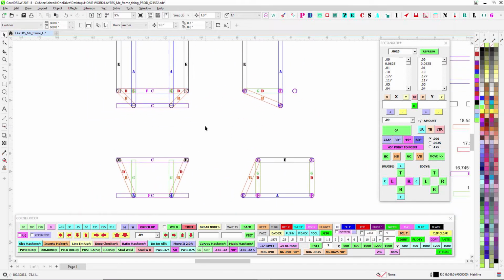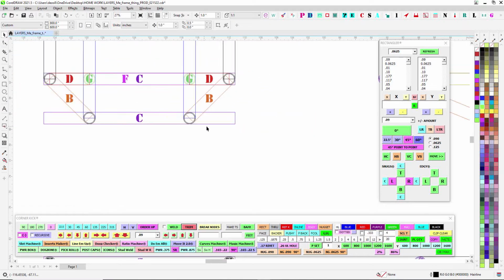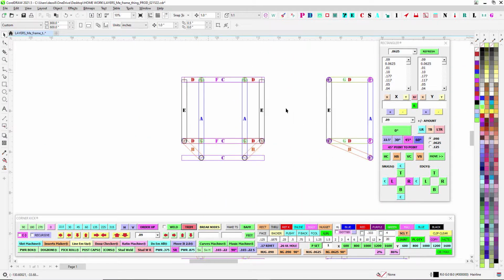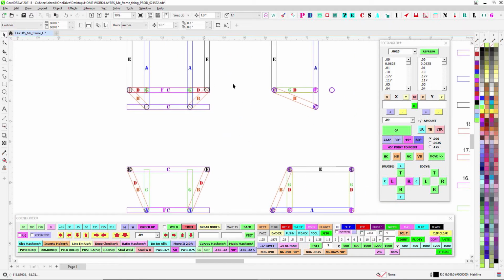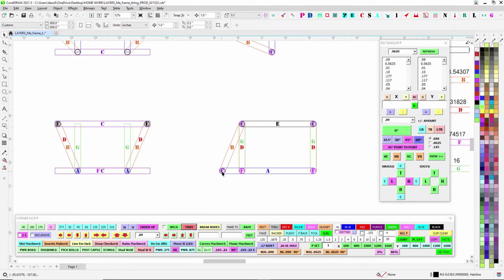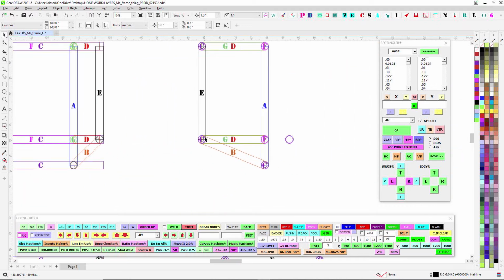Buggy Framin' - All Your Fault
CorelDRAW signs engineering You HAAAAD to say something...